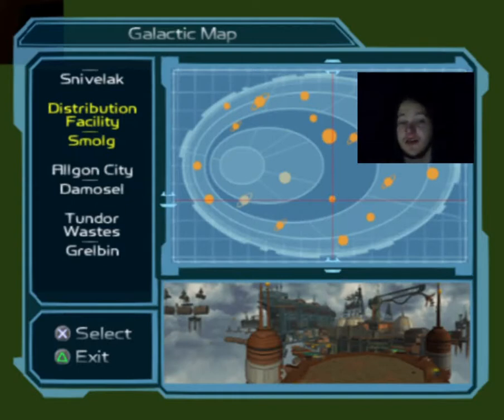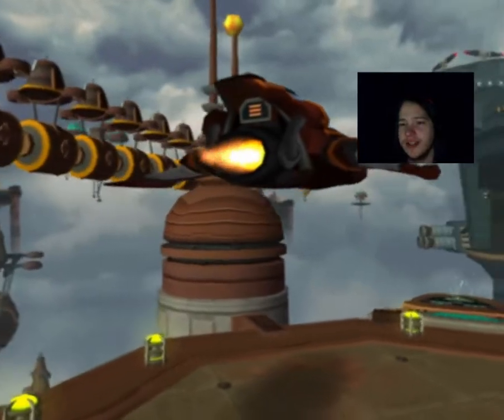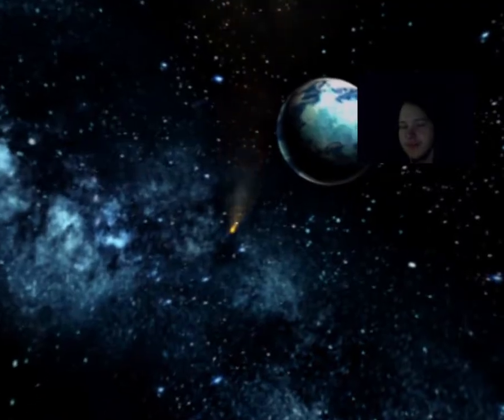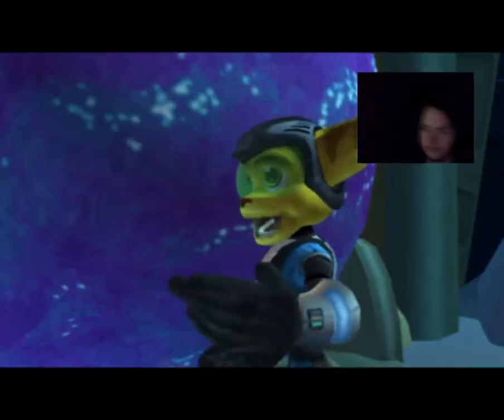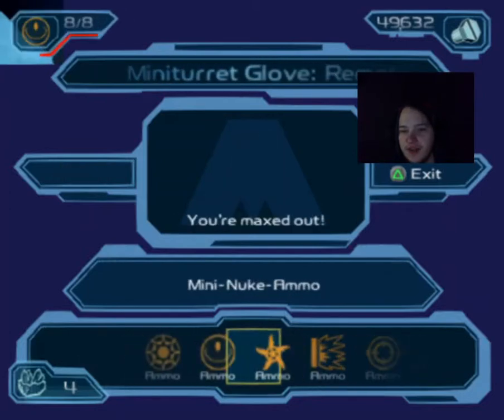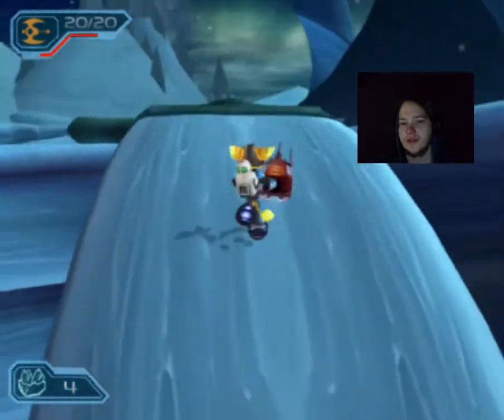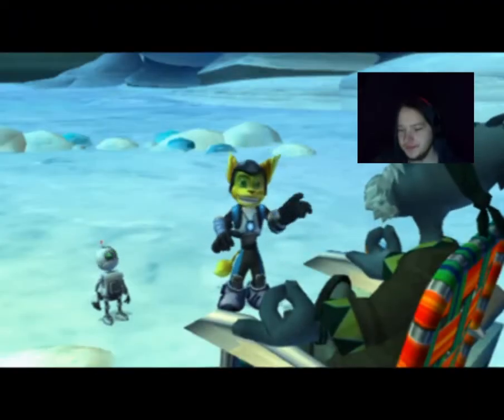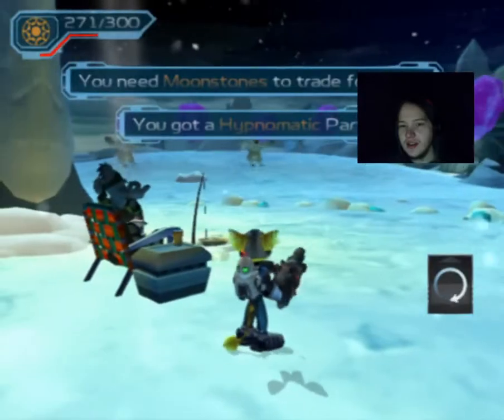The Moon Stones Ratchet and Clank 2 Let's Play Episode 19